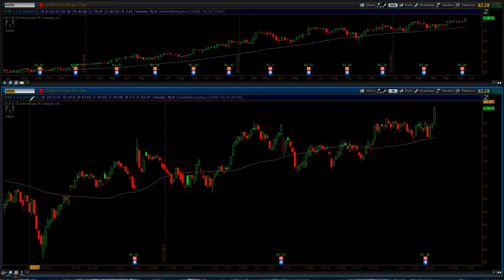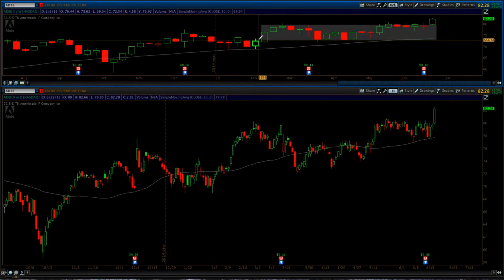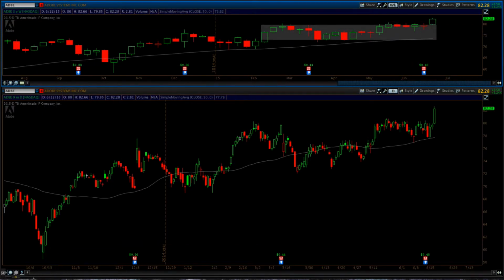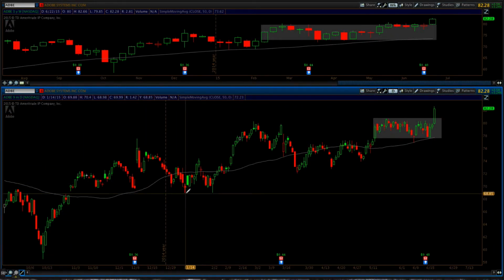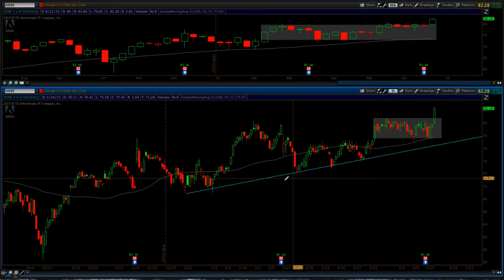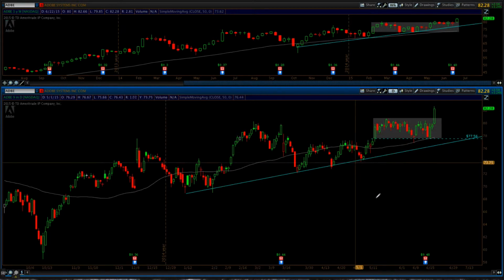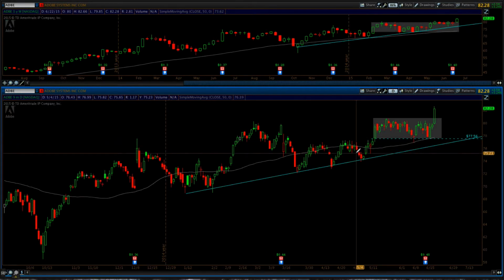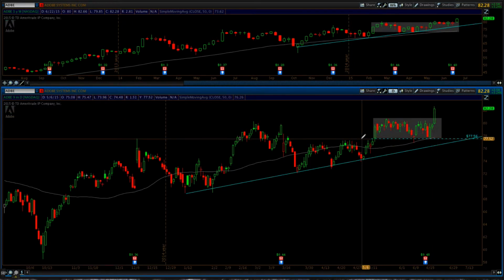Stock Trade Idea: Breakout along an uptrend - Long ADBE